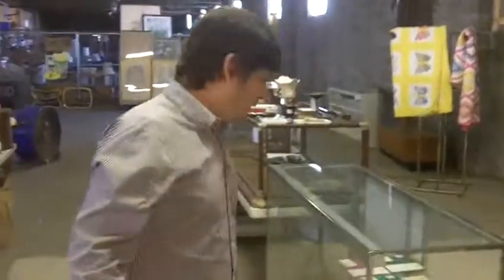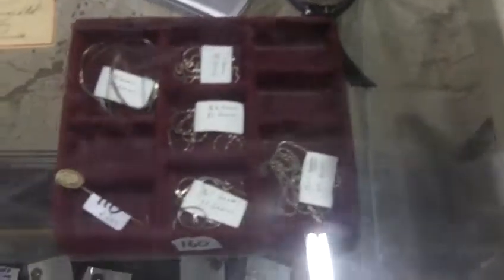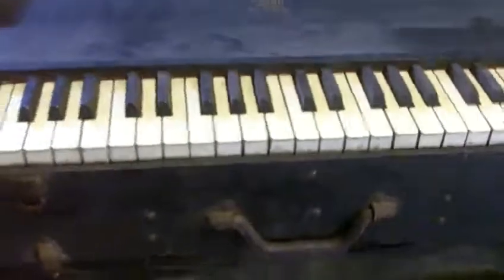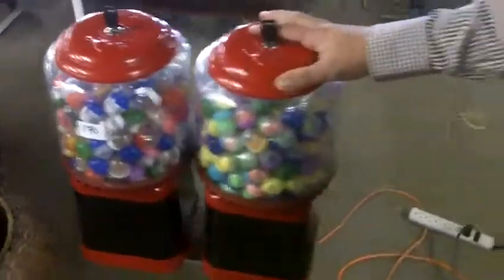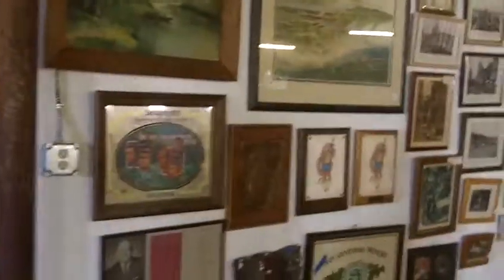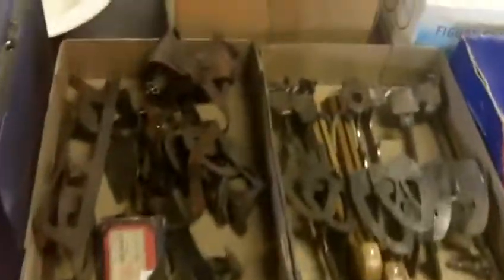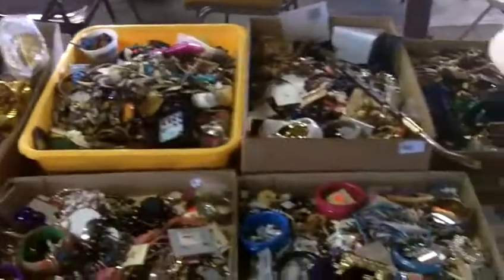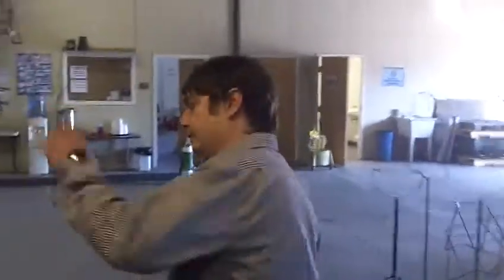Preview Video Auction 9/26/13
Preview video for upcoming Kansas City consignment auction. for more information.